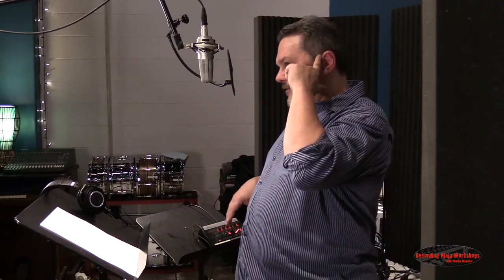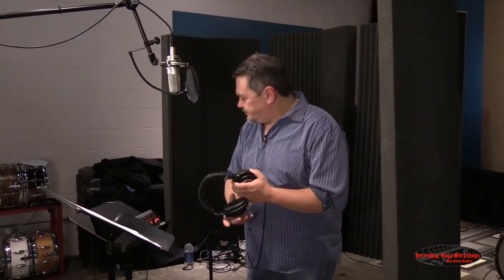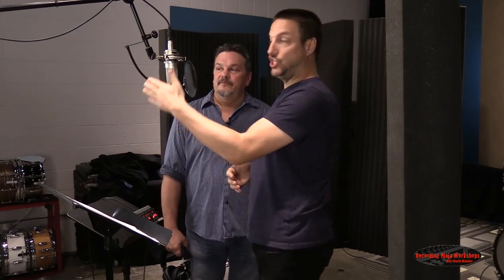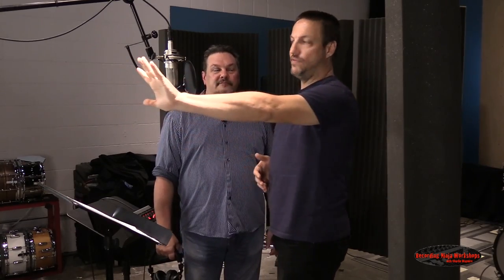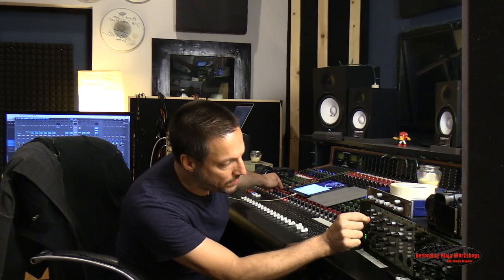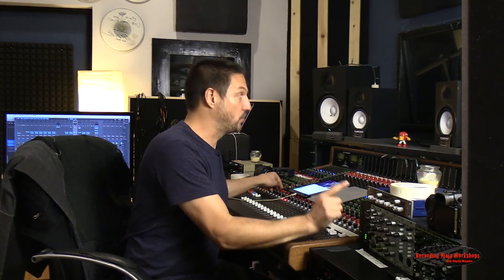Tracking Rock PT4: Recording Vocals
We are continuing our Tracking Rock Series this week with vocalist Brian "Hacksaw" Williams! Brian has some great tips for vocalists on how to get great takes in the studio. Engineers pay attention because these tips can help you too!

I'll break down our setup as well.

Charlie

Microphone: Audio-Technica AT4047
Mic pre: Trident 88 conosle
Compressor: Tonelux TX5C

00:11 - Introduction
01:57 - Brian philosophy on technique
02:46 - Brian talks about presence in the room vs headphones
03:56 - Brian talks microphone technique
04:49 - Brian talks about the 1 take myth
05:13 - Brian talks about recording section by section
06:04 - Brian talks about confidence
06:42 - Brian talks about using effects while tracking
07:44 - Charlie the setup in the room
09:50 - Charlie runs through the signal chain
10:48 - Charlie talks about the Tonelux TX5C compressor
12:15 - Brian tracks Verse 1
13:12 - Brian talks about breathing and phrasing
14:49 - Brian tracks Verse 2
15:21 - Punch-in of PC 2
16:06 - Brian tracks Chorus 1
16:31 - Charlie talks about recording on separate tracks for vocals
17:29 - Brian tracks Chorus 2
18:29 - Brian talks about drinking water!
19:05 - Brian tracks the Bridge
19:36 - Charlie & Brian talk arrangement and tracking
21:04 - Brian tracks Chorus 3
22:35 - Brian demonstrates how to do the heavy rock growl/scream
24:48 - Brian talks about doubling techniques as a vocalist
25:30 - Charlie & Brian discuss doubling philosophy
26:31 - Brian doubles Chorus 1
27:10 - Brian doubles Chorus 2
27:38 - Charlie & Brian discuss how to practice doubling
29:09 - Brian doubles Chorus 3
29:37 - Chorus 3 punch-in
30:33 - Punch-in for the final scream double
31:16 - Wrap-up

PT5: Mixing - Coming Soon!

We believe EVERYONE deserved great sounding music!
Ultimate Studios, Inc is a, state of the art, boutique production facility for artists and bands to collaborate, create, and record. Ultimate Studios, Inc's team can assist artists through the entire creative process including recording, mixing, mastering, and video production. Our ultimate goal is to help bands and artists build a strong brand for a lasting career.